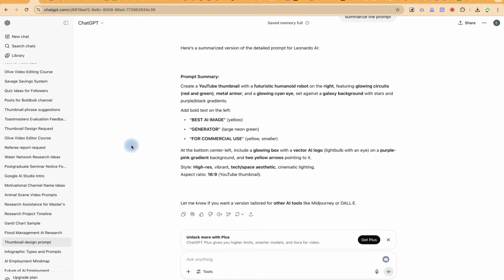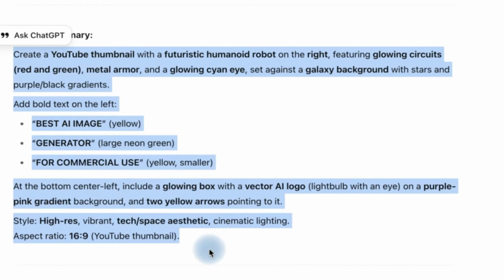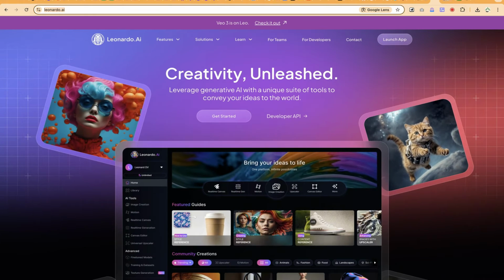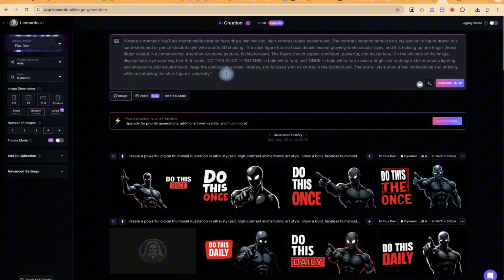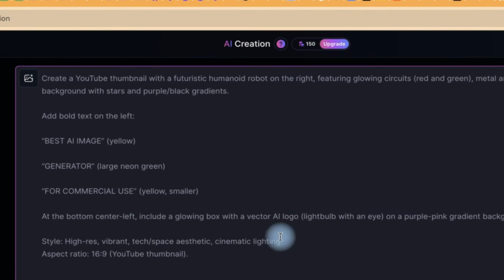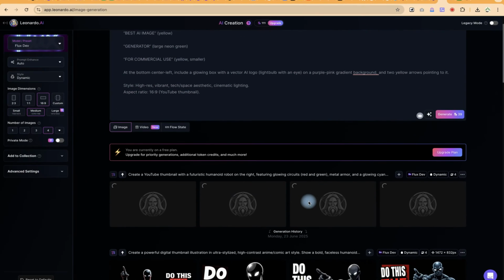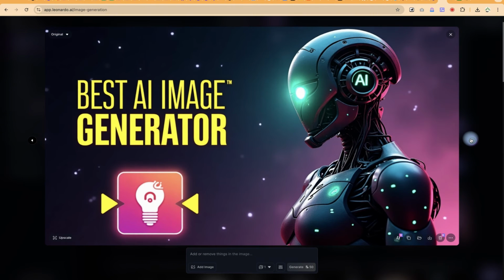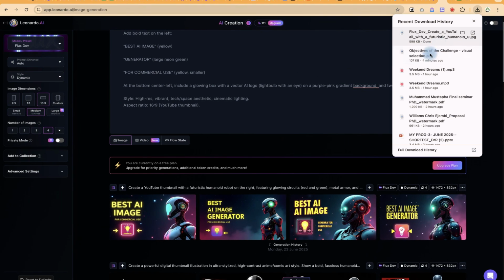How to Create YouTube Thumbnails for FREE Using ChatGPT + Leonardo AI (Step-by-Step Guide)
Want to make eye-catching thumbnails without being a designer? In this tutorial, I’ll show you how to create stunning thumbnails for free using ChatGPT and Leonardo AI—no Photoshop or paid tools required!

ChatGPT helps you generate thumbnail prompt ideas and text, while Leonardo AI creates powerful, high-quality visuals based on those prompts. Combine the two and you get scroll-stopping thumbnails for YouTube, social media, or blog content.

✅ What you'll learn in this video:

How to use ChatGPT to write effective thumbnail prompts

How to access and use Leonardo AI for free

How to generate thumbnails in different styles (realistic, cartoon, bold text)

How to customize, download, and use the thumbnail for your content

This is perfect for YouTubers, content creators, and beginners looking for a fast, creative way to make professional visuals using AI tools only.